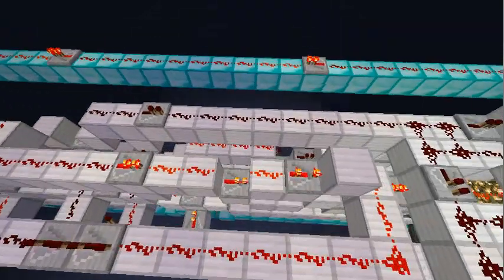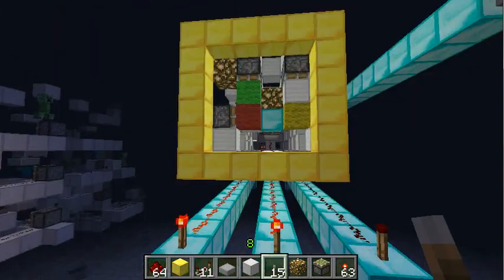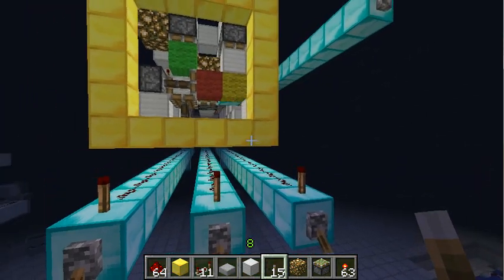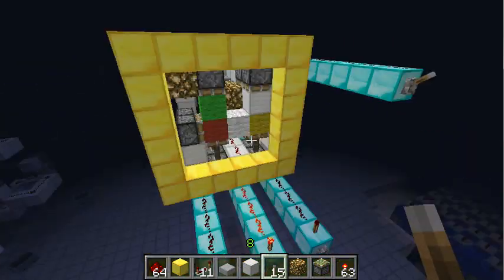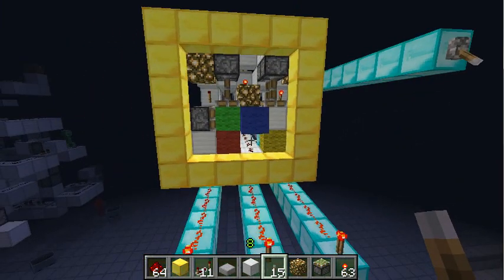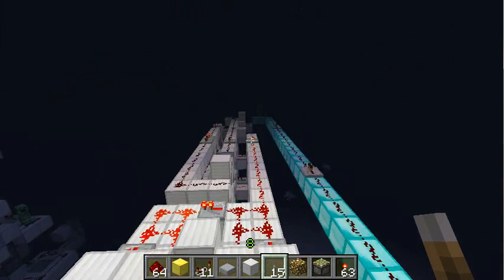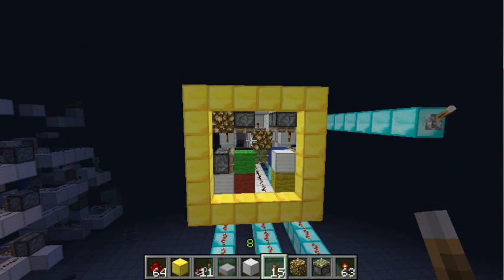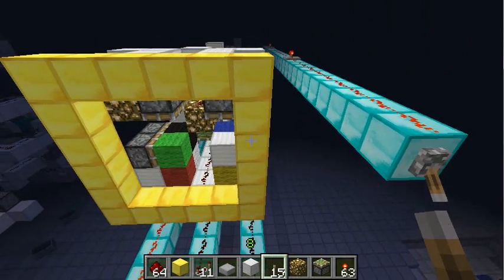Minecraft: 3 bit block changer v3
This is as small as i can make it, now make it smaller!